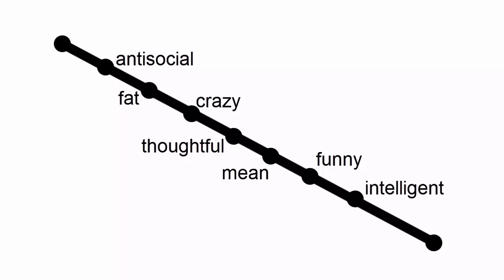TEACHING WITHOUT TECHNOLOGY (ACTIVITY: SPECTRUM OF CHARACTERISTICS)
In this video, Todd teaches you the spectrum game where students brainstorm words to describe their own personalities and then talk about it in front of the class. This is a great GTKY activity!